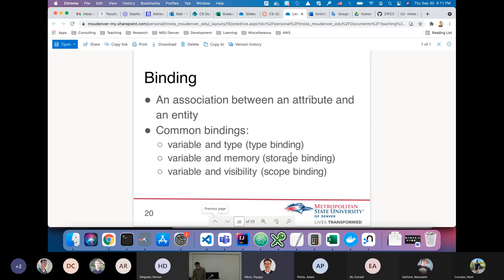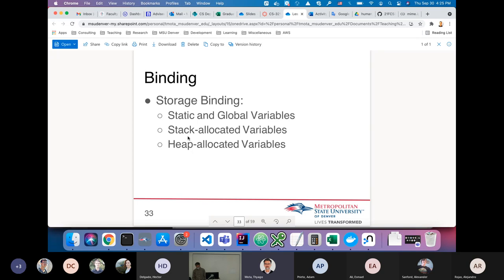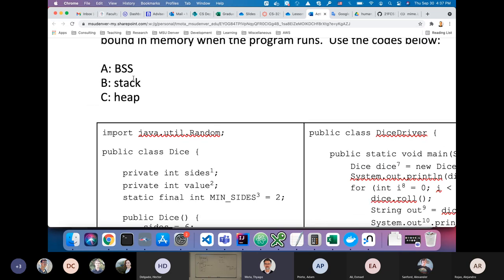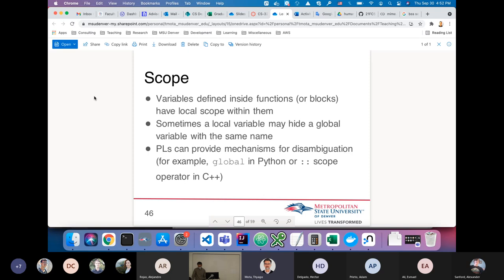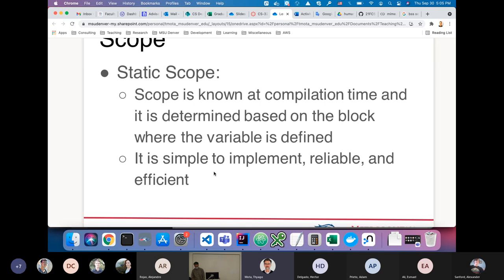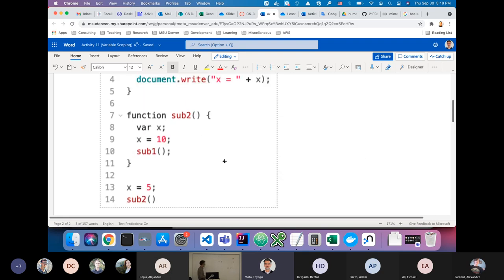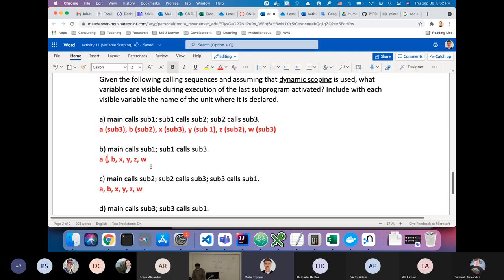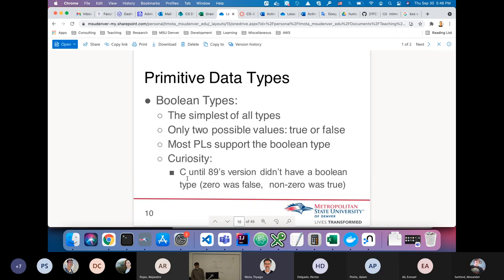PPL Lecture 11